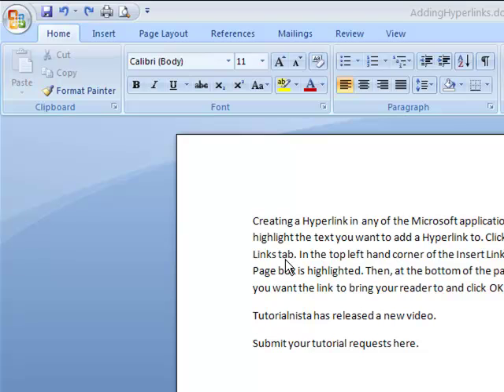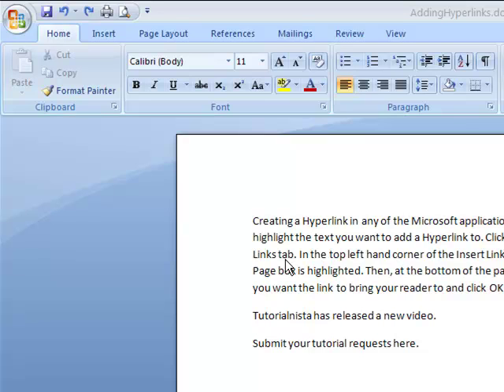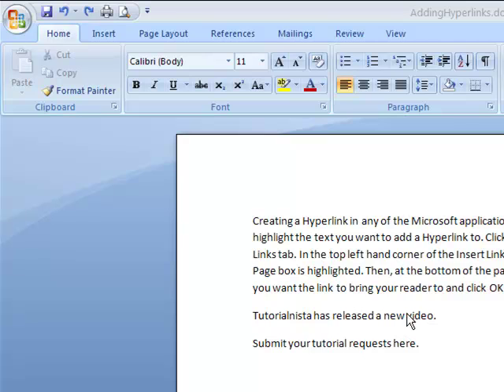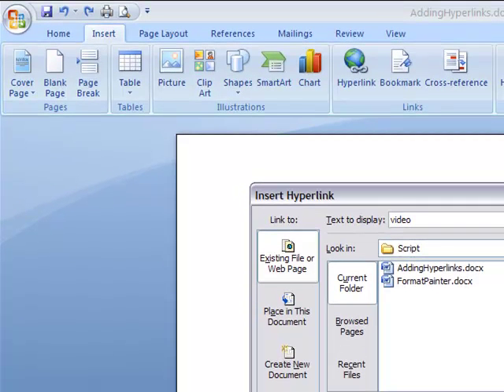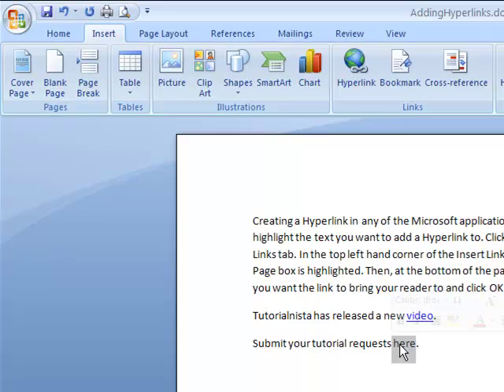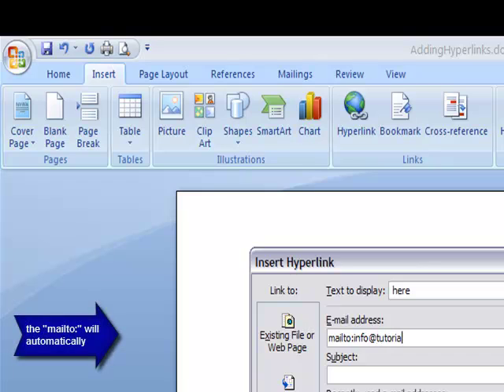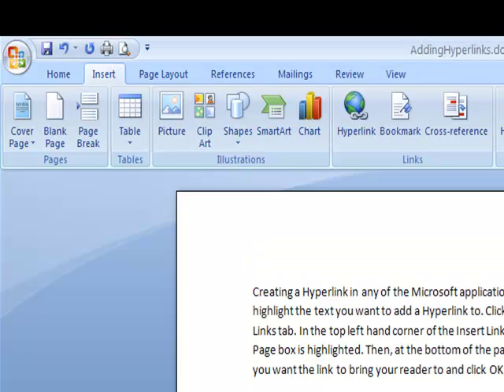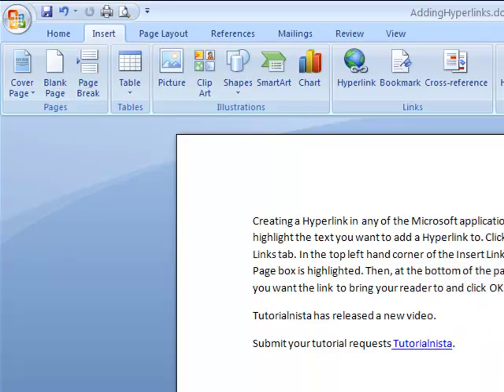Add and Remove Hyperlinks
This quick video will walk you through adding and removing hyperlinks in your document.